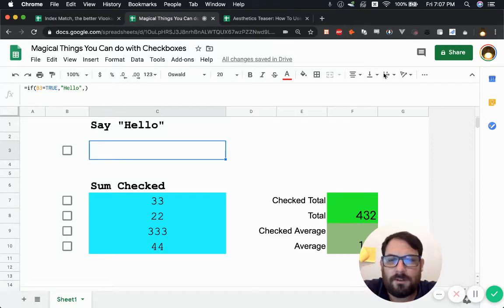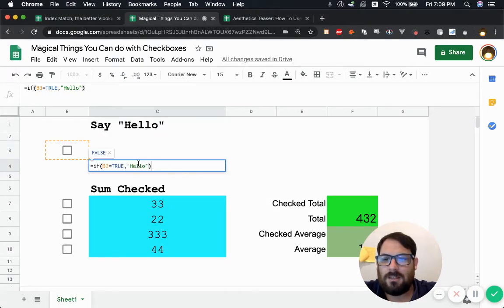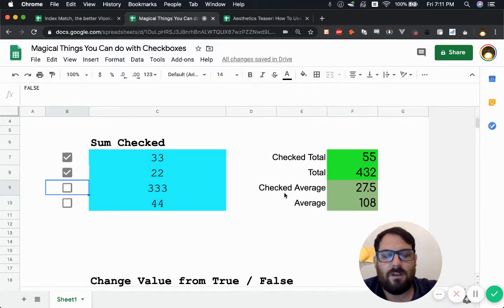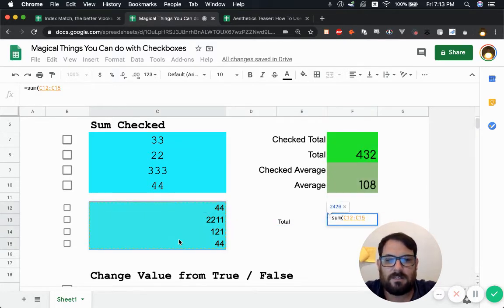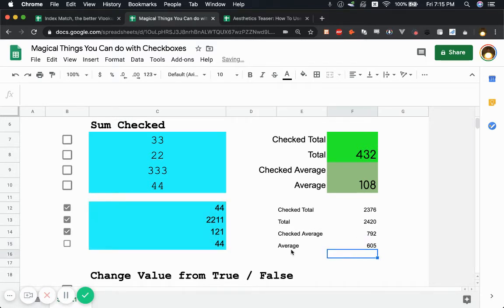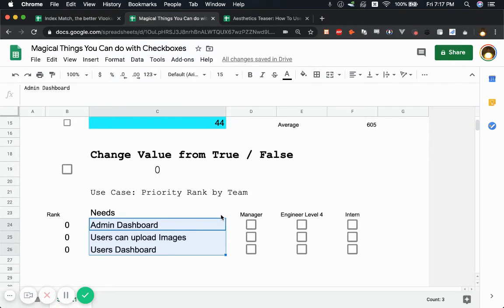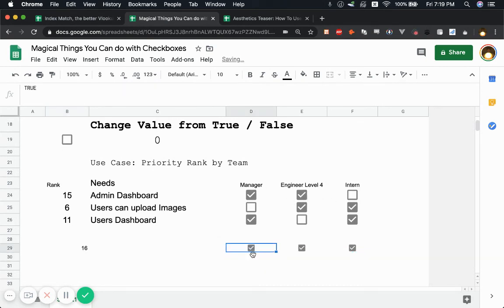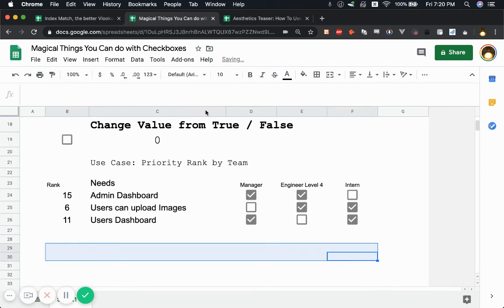How To Hide Data with Checkboxes in Google Sheets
Unlock the Magic of Checkboxes in Google Sheets | Better Sheets Teaser

Join Andrew, the creator of Better Sheets, in this free teaser tutorial as he demonstrates the hidden potential of checkboxes in Google Sheets. Learn how to use checkboxes to create interactive lists, compute sums and averages on-the-fly, and even customize checkbox values for unique data collection and prioritization tasks. Discover the versatility of checkboxes beyond the typical to-do lists and see why Better Sheets membership offers in-depth and practical Google Sheets tutorials.

00:00 Introduction to Better Sheets
00:39 Magical Uses of Checkboxes
02:45 Creating Interactive Formulas with Checkboxes
06:58 Advanced Checkbox Techniques
08:01 Custom Checkbox Values for Surveys
12:04 Conclusion and Further Resources

Learn how to build better google sheets at Better Sheets , a Lifetime Deal available on AppSumo Access to over 600 videos. And get copies of every sheet ever made. Seriously the best deal Better Sheets Membership will ever be.

Check out this killer checkbox tutorial and make your Google Sheets that much more interactive and unique. Learn to assign values to checkboxes other than true or false and even pull some magic tricks by making data disappear! Sidenote: No data was actually harmed in the making of this video.

Google docs certainly don't have a reputation of being sexy and fun. They're primarily used to display and curate data of some kind. But I'm a big believer that it can, and should, be sexy. This Checkbox features makes any professional or personal sheet that much more interactive and fun for the user. Using the simple IF equation you can create a palette of possibilities to reveal, hide, or connect the various information within your sheets. If Google Docs are the 21st century, then little touches like this are the 22nd and beyond! And don't you wanna live in the future? I mean isn't that where all the floating cars and rocket powered sneakers end up?

BetterSheets provides a wide variety of hints and tricks to make your Google Docs experience go from functional to FUNctional. You'll find tricks you've always wanted to know, tricks you never knew you needed, and tricks that even the most proficient Google Docs users haven't discovered yet! It'll be the smartest sheets decision you've made all year.

100 Free Business Ideas - Lead Magnet, product, and business ideas you can make in a Google Sheet to validate your business ideas.